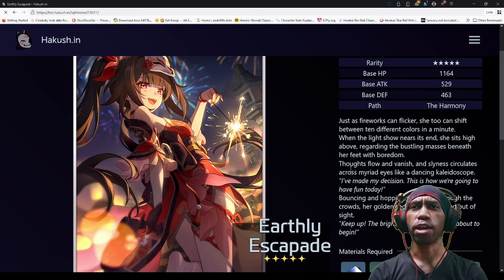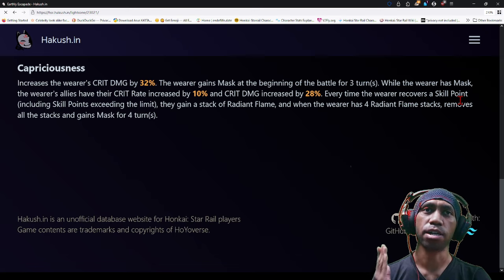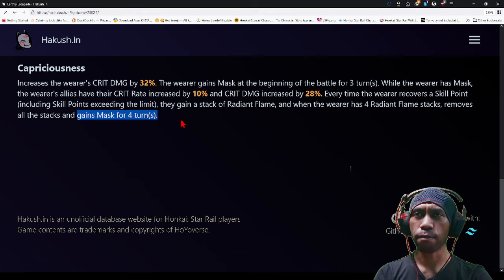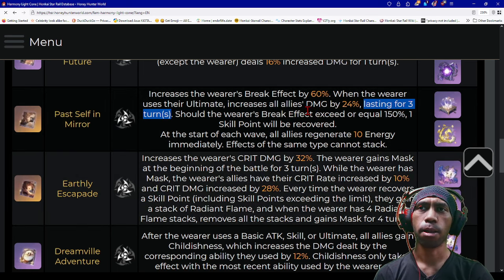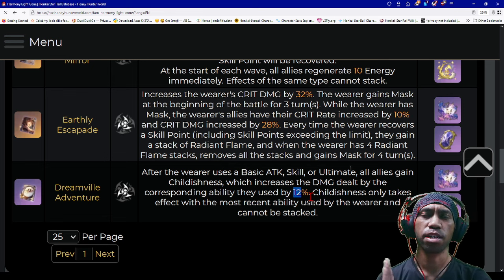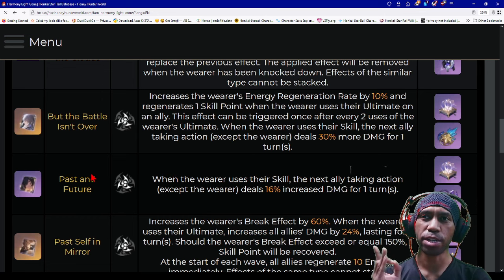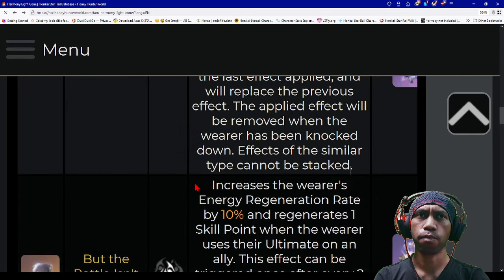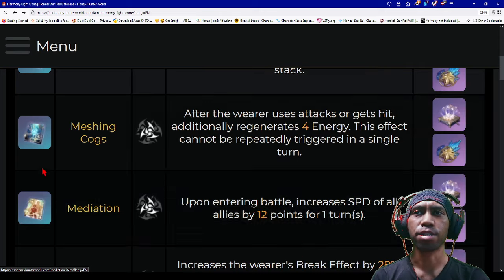[LIGHT CONE REVIEW] Earthly Escapade | Review & Rating also Replacement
===Chapters===
0:00 What This Video About
0:11 Light cone Stats
3:44 Rating From X to F
4:36 Earthly Escapade Replacement
7:26 My Recommendations
10:42 Other Light cones
11:46 3* Light cone (if you don't have the others)
12:56 Who Am I???

Subs Goal:
60% . 302/500

30 Views - Dec 28, 2023